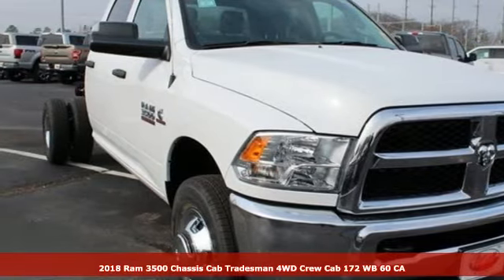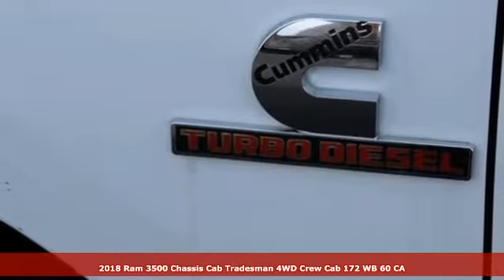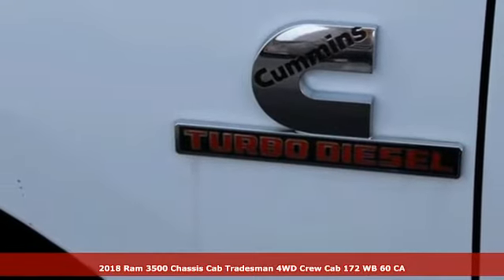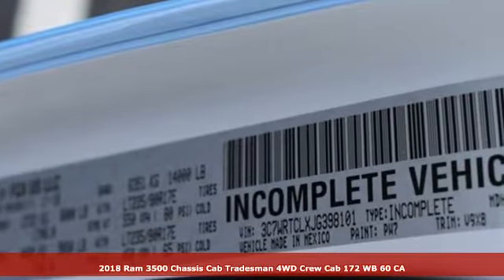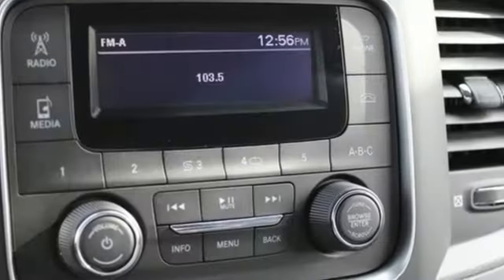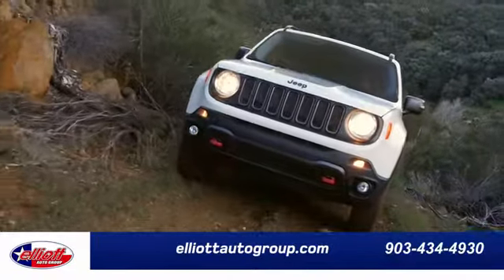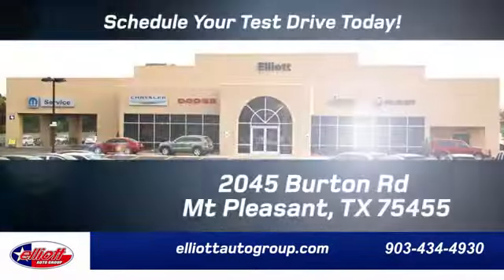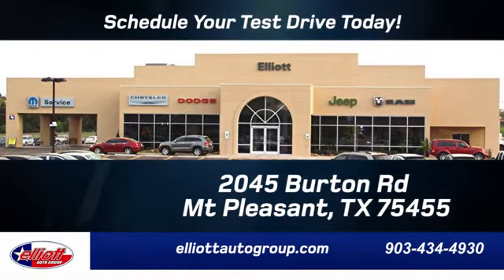New 2018 Ram 3500 Mt Pleasant TX Sulphur Springs, TX D10708 - SOLD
Year: 2018
Make: Ram
Model: 3500
Trim: Tradesman
Engine: 6.7L I6
Transmission: 6-Speed
Color: White
Interior: Diesel Gray/Black
Stock #: D10708
VIN: 3C7WRTCLXJG398101
Bright White Clearcoat 2018 Ram 3500 Tradesman 4WD 6-Speed 6.7L I6 **BLUETOOTH HANDS-FREE CALLING**, **TOWING PACKAGE**, **TURBO DIESEL POWER**, **4X4**, **UCONNECT**.brbrPrice includes all rebates, incentives and dealer discounts. Price listed is lowest available price. Does not include dealer adds, tax, title, license or fees. To qualify for all rebates and incentives, a qualified trade in and/or financing with Chrysler Capital may be required. All vehicles have window tint ($199) and the Elliott Protection Package ($299). Trucks have a spray in bed liner ($499). We are located just west of Titus Regional Medical Center on the I-30 frontage road. Recent Arrival!

Address:
2045 Burton Rd.